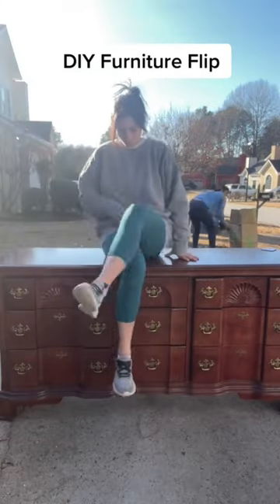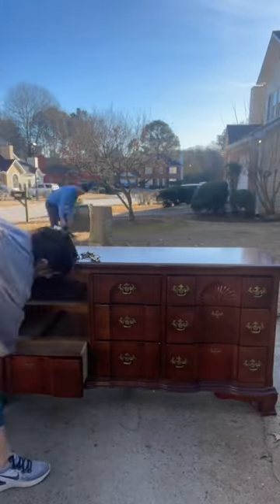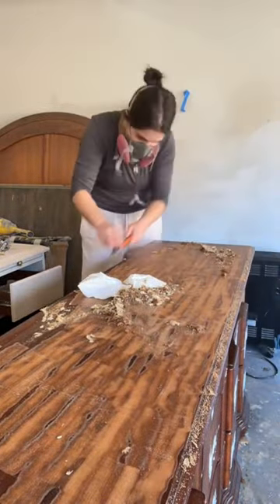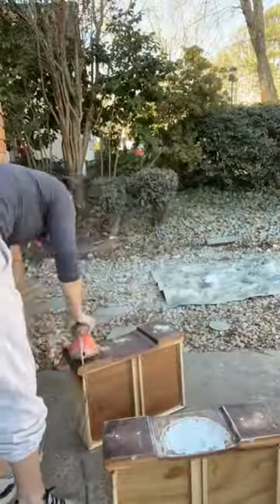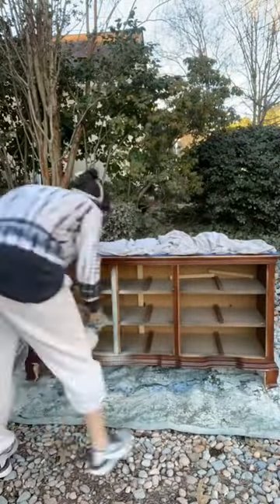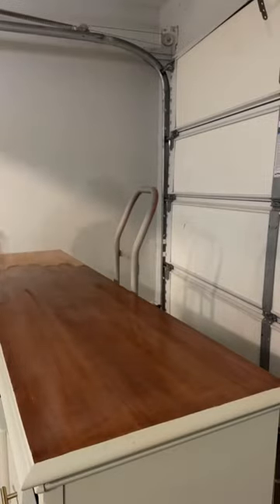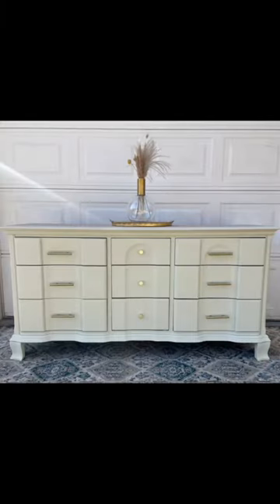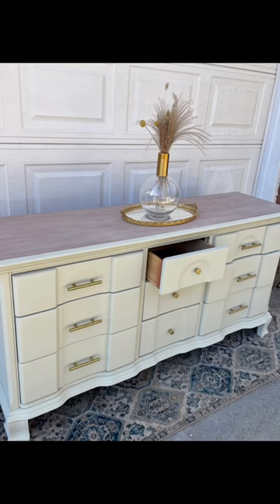Goodwill Dresser Turned Chic